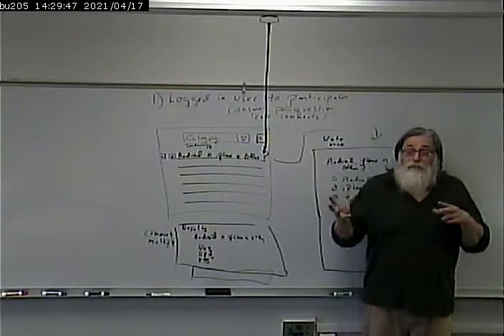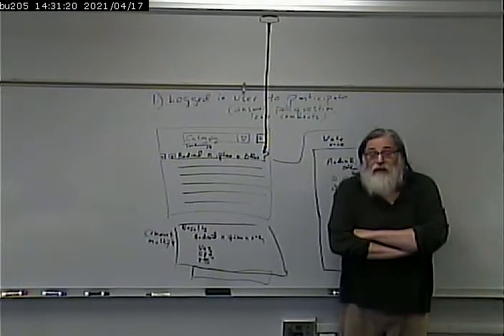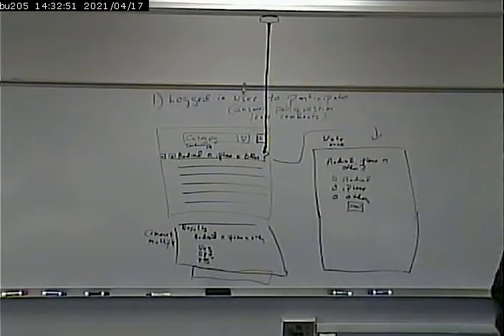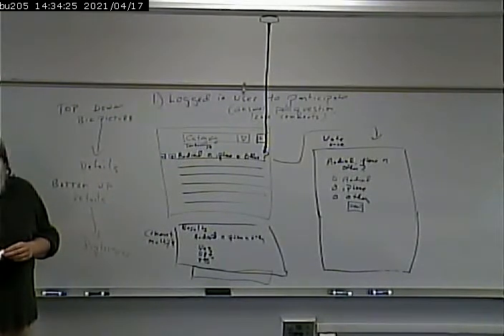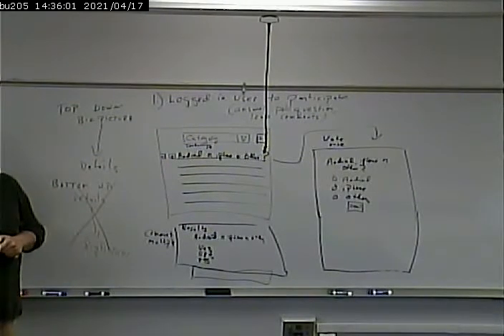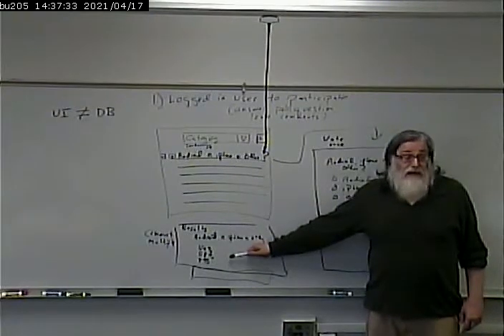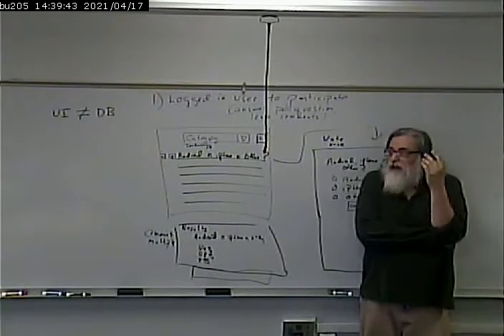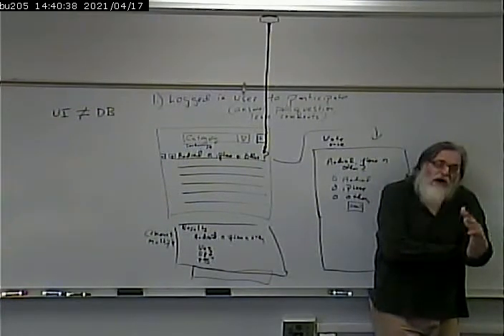CISS243 - Web Db Integration - Fall 2013 - October 8, 2013 - Part 2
Database Design Exercise... will be completed Thursday